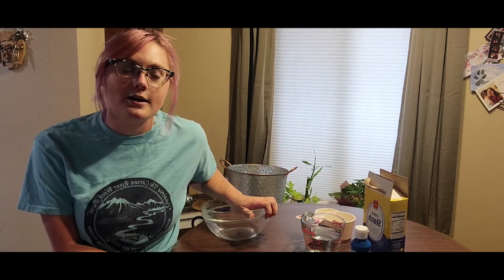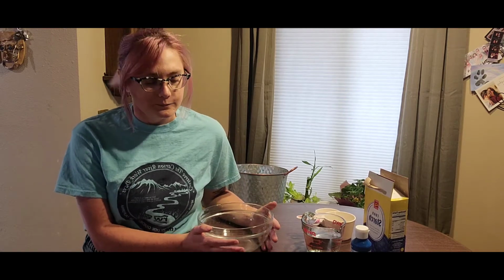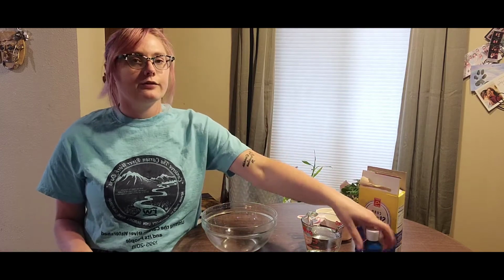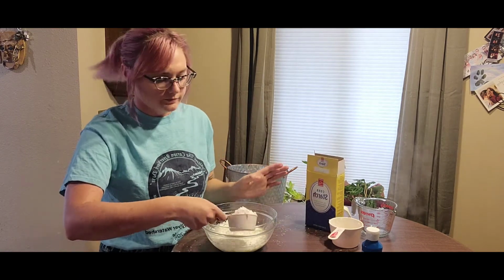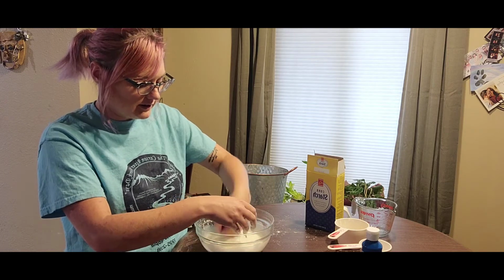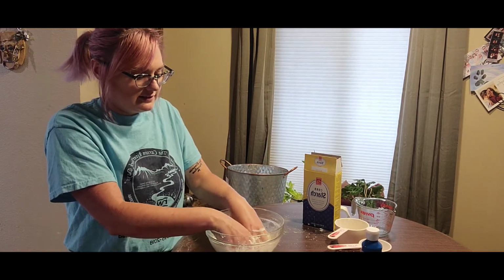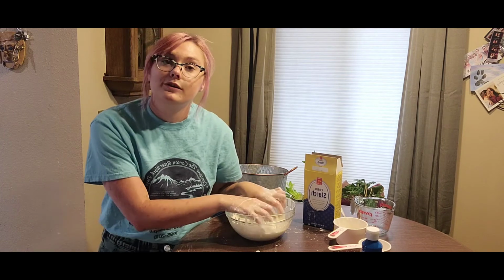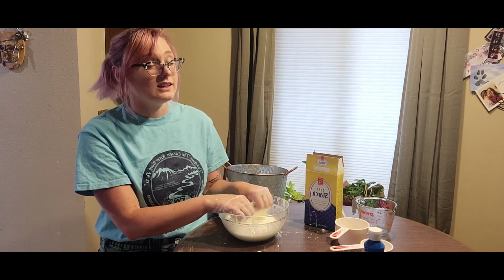Non-Newtonian Fluid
RIVER WRANGLERS teaches you how to make a non-Newtonian fluid at home! The name "Oobleck" comes from the book, 'Bartholomew And The Oobleck' by Dr. Seuss.